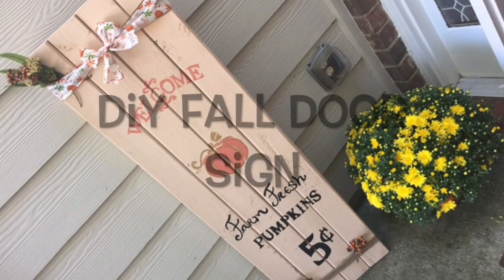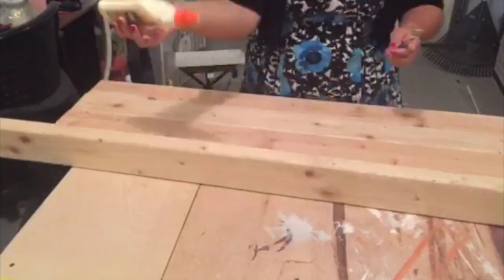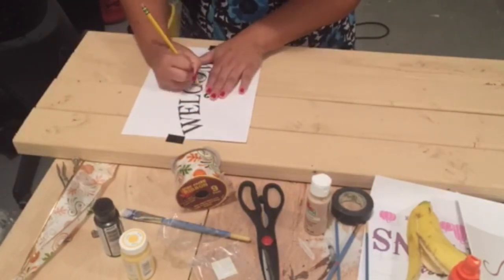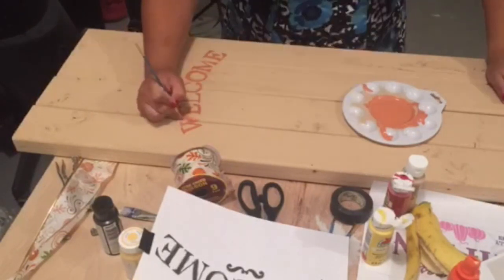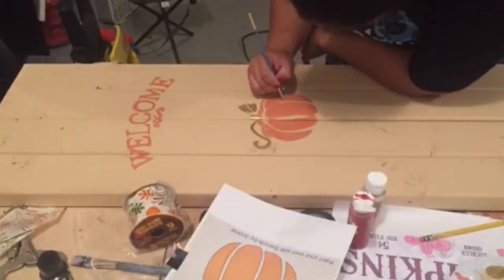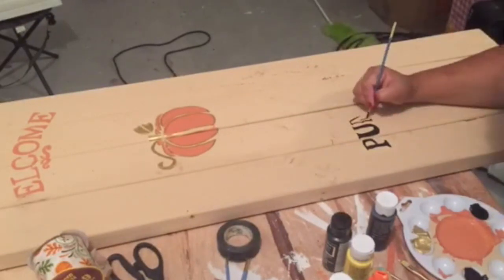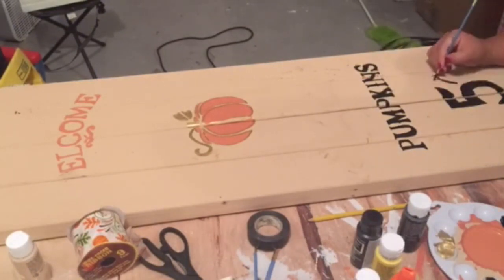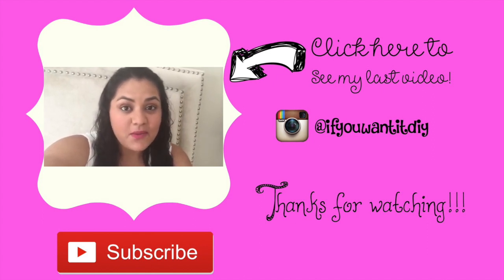DIY Fall Door Sign (Fall Series)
Supplies:
(2) 2x4 studs
Acrylic paint
Twine and ribbon.